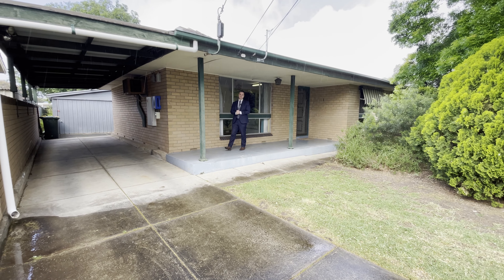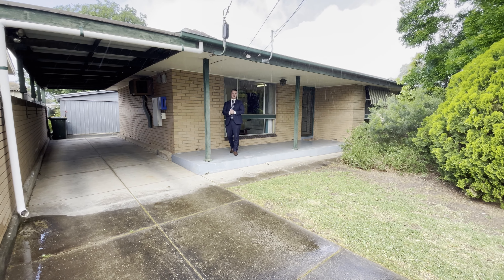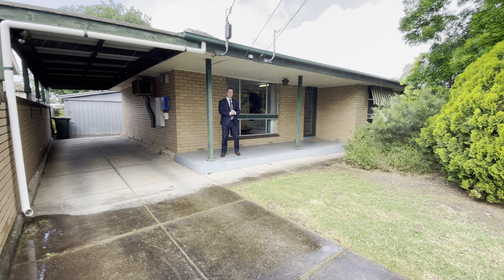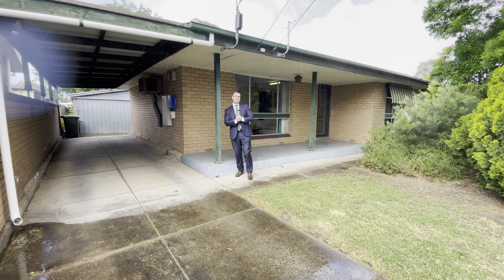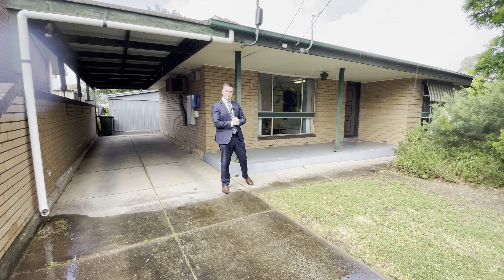9 Kimberley Ave, Modbury North